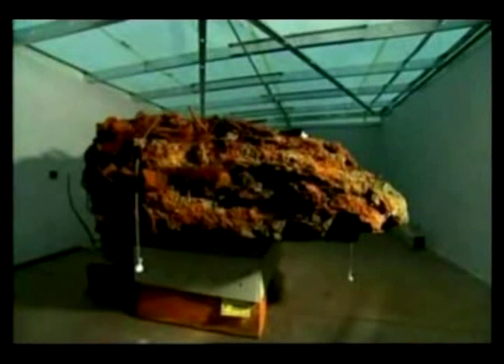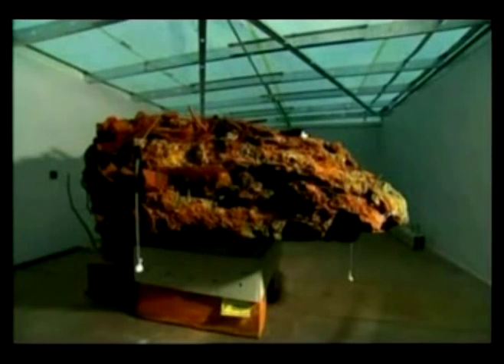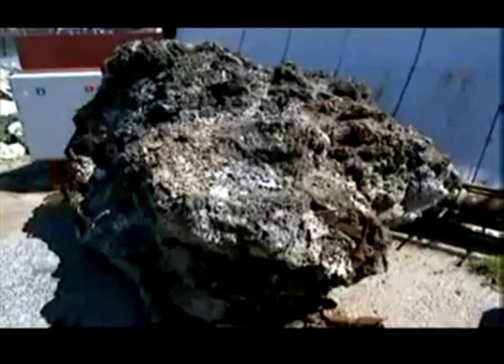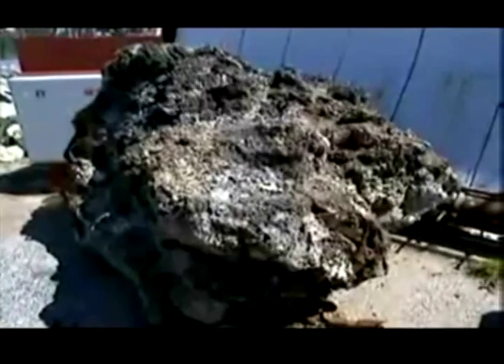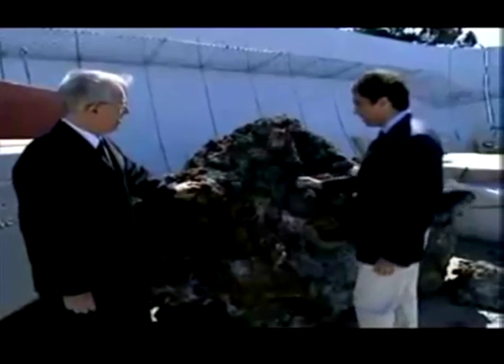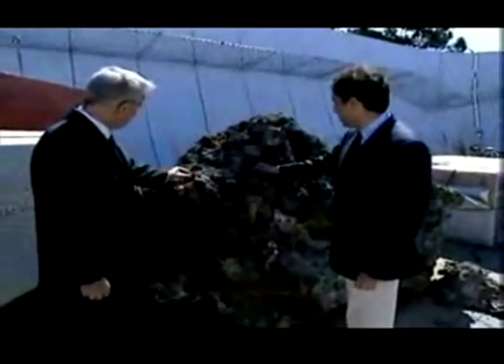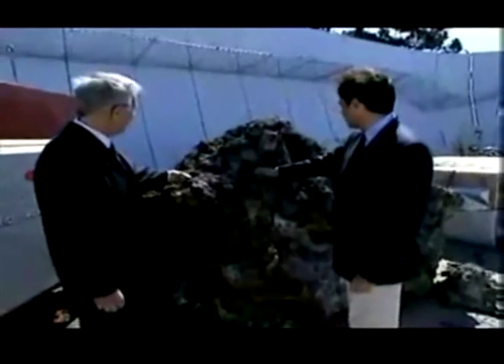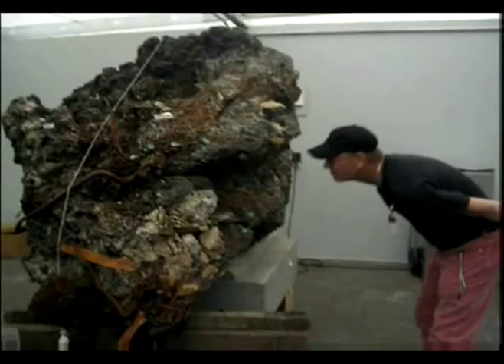9/11 WTC Meteorites Molten Iron Concrete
Images corroborating the high temperatures and the molten iron/steel at the macro scale.

and

At the micro scale we have found microns of droplets of molten iron/steel: